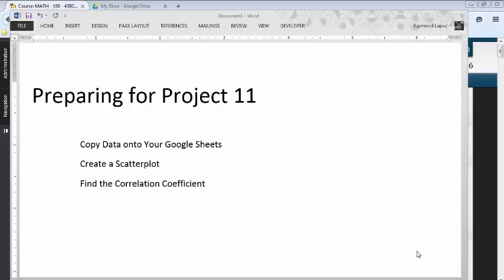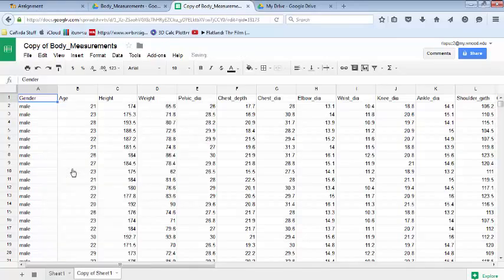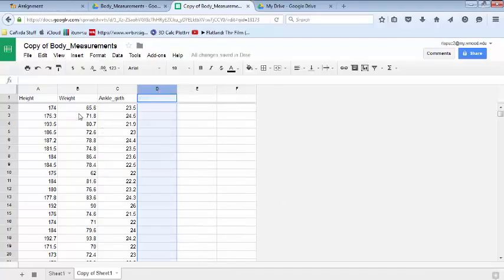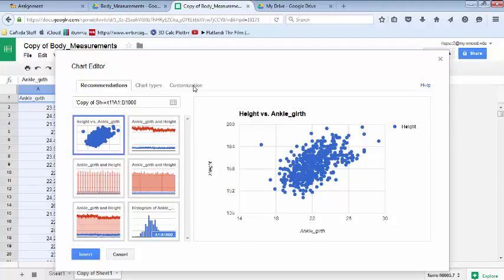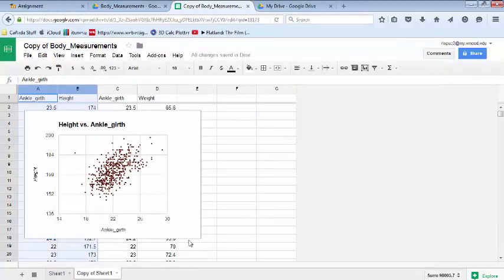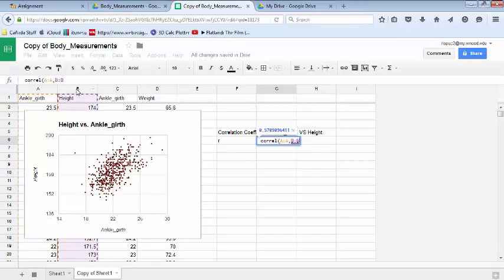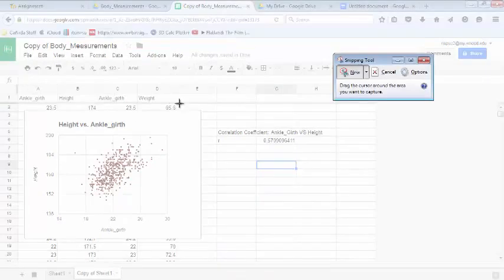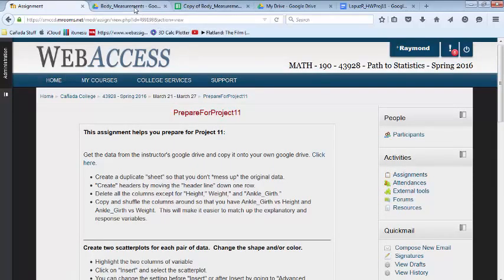m190 Prep For Project 11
Video for Homework assigned to prepare for Project 11
Get data and copy onto Google Drive
Create Scatterplots
Find Correlation Coefficient.